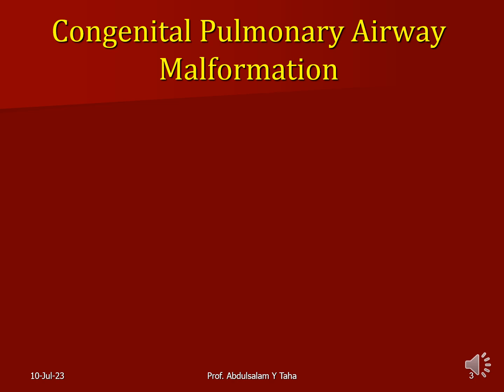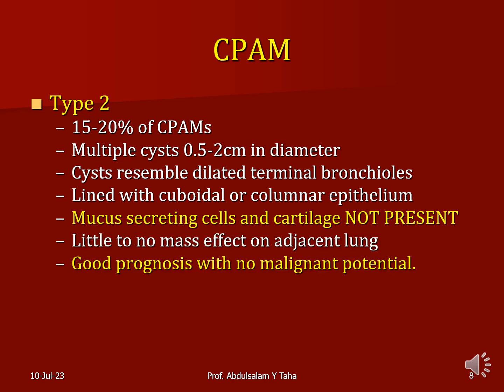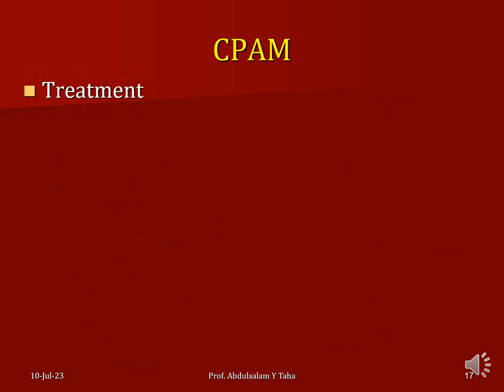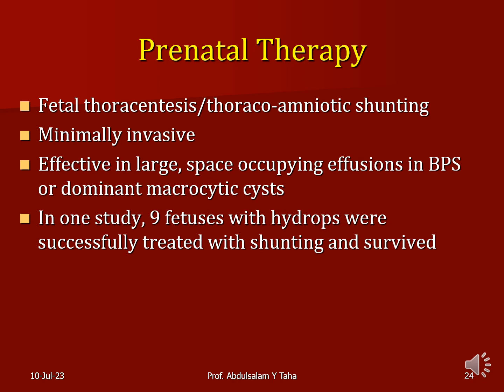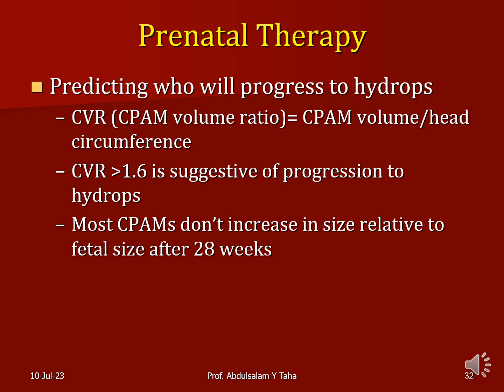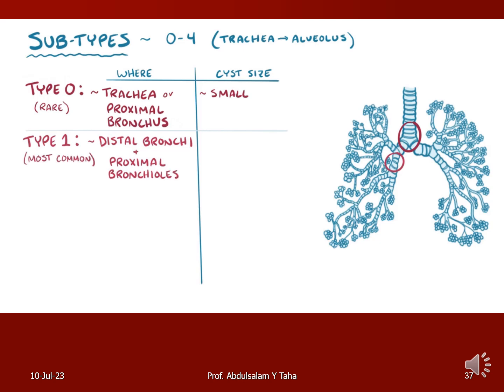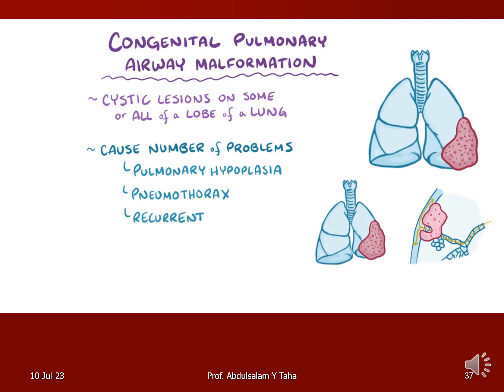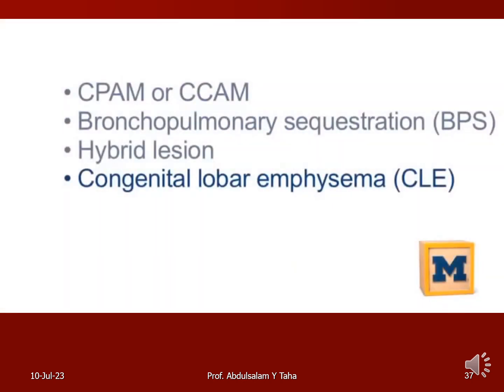Congenital Pulmonary Airway Malformation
To discuss the topic (Congenital Pulmonary Airway Malformation; CPAM) which was previously known as (Congenital Cystic Adenomatoid Malformation; CCAM). The pathogenesis, clinical features, histology, radiographic features, diagnosis, and treatment of this rare congenital pulmonary malformation will be covered